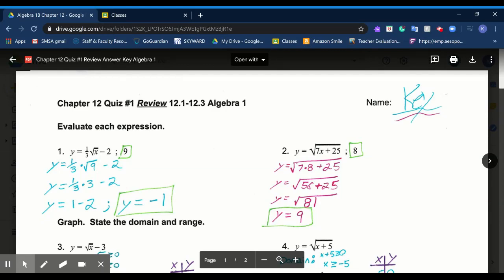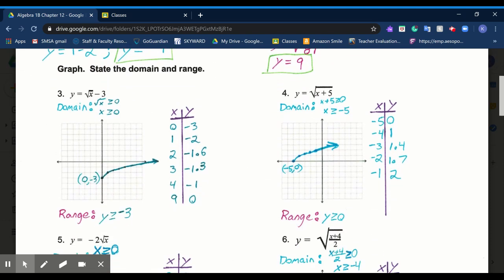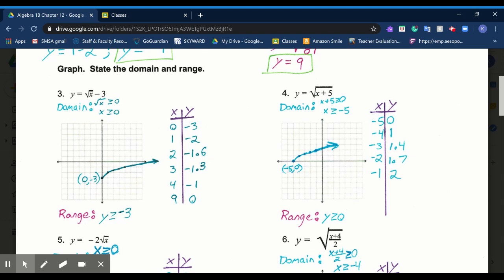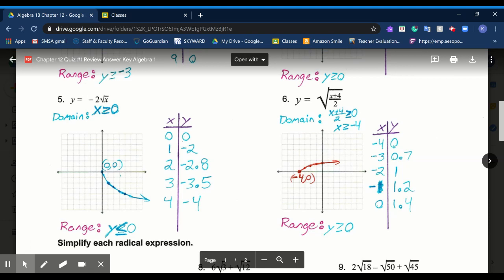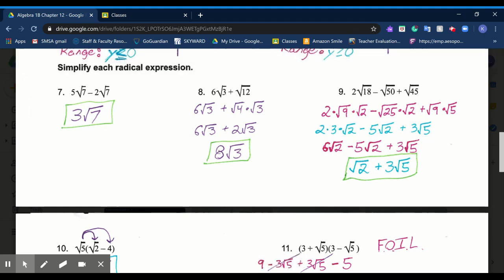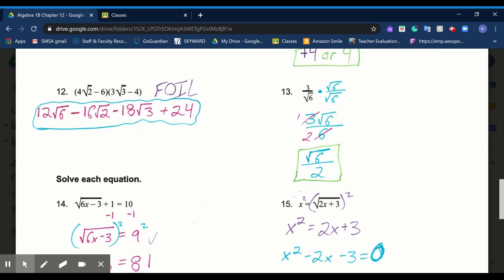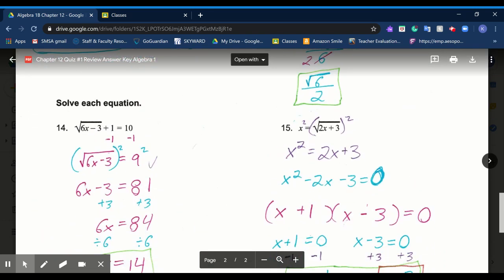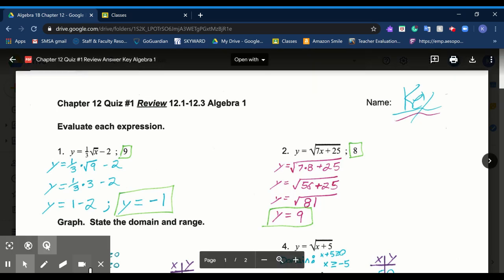Chapter 12 Quiz #1 Review Explanation Video & Answer Key Guide Algebra 1